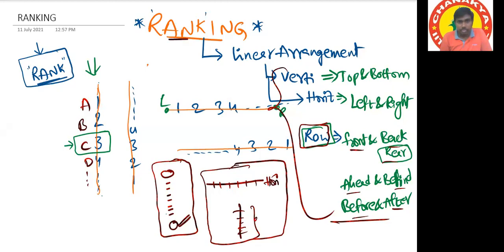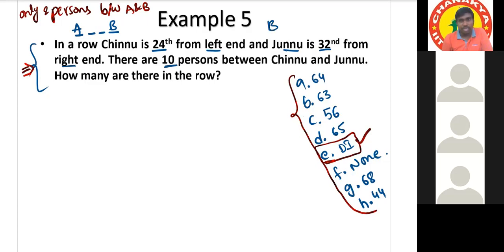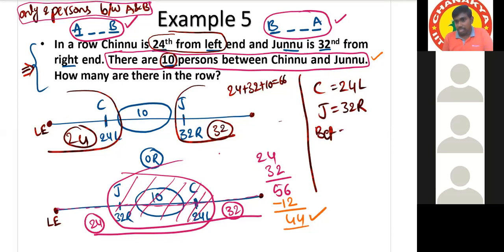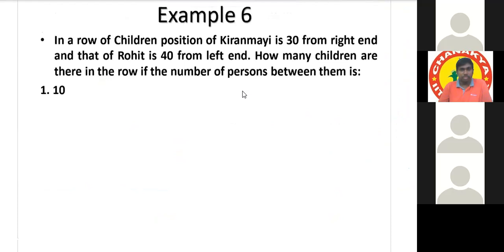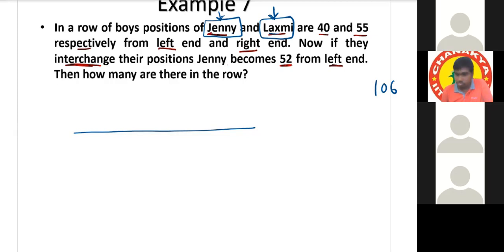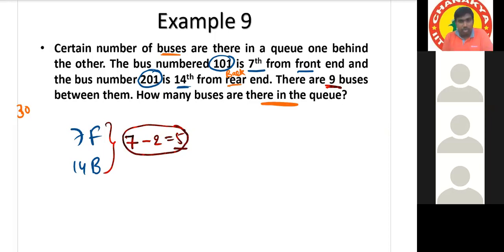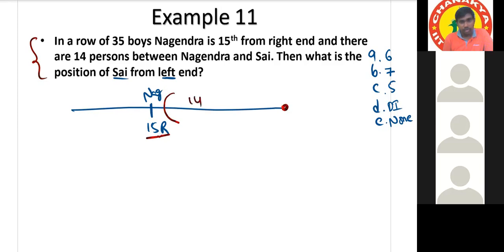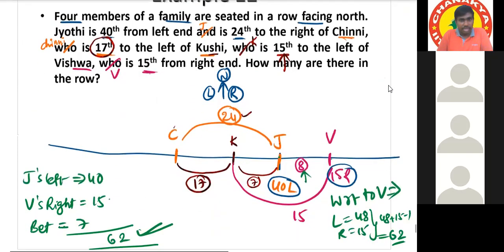LOGICAL REASONING, RANKING CLASS-2 DATED 28-09-2021